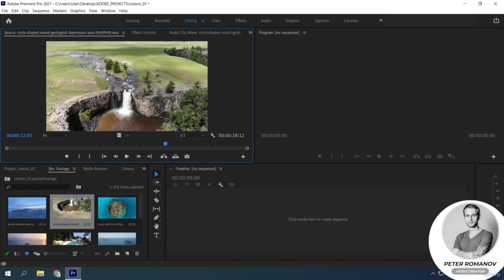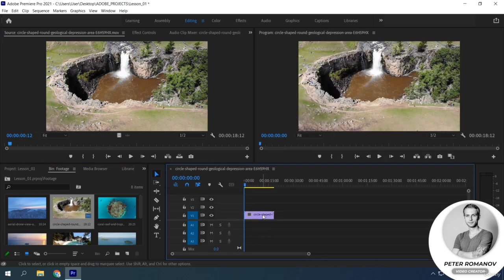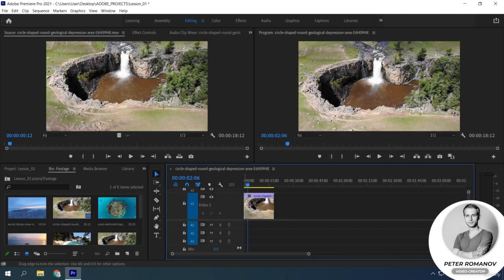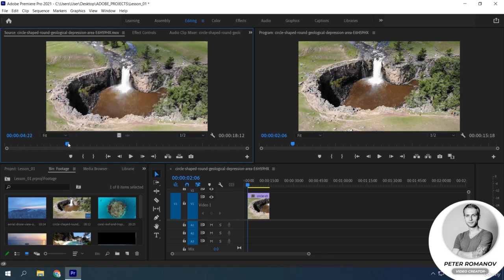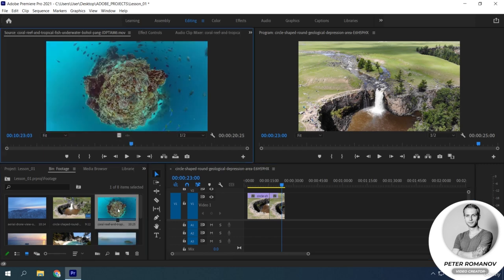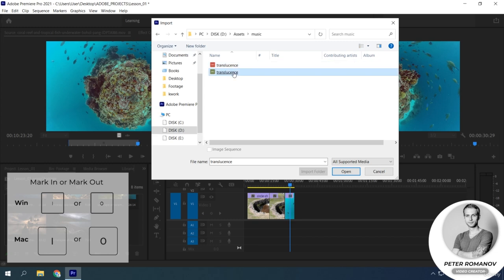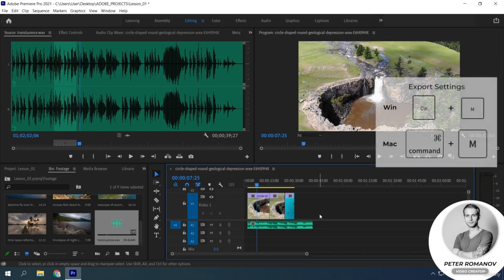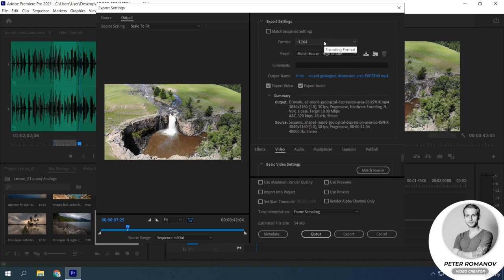007 Overview of Video Editing - Adobe Premiere Pro Video Editing Course Beginner to Pro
007 Overview of Video Editing - Adobe Premiere Pro Video Editing Course Beginner to Pro